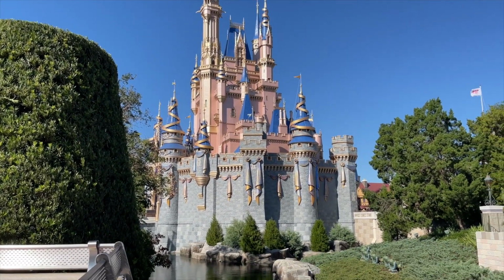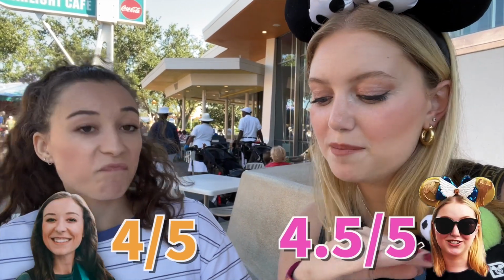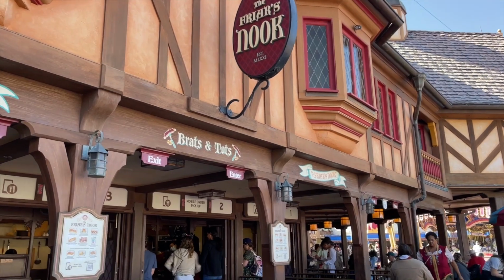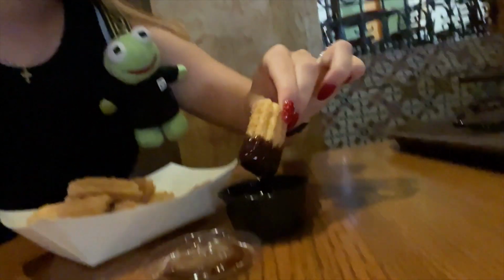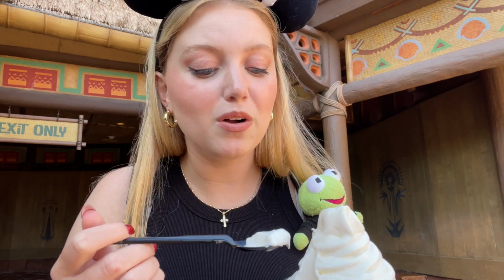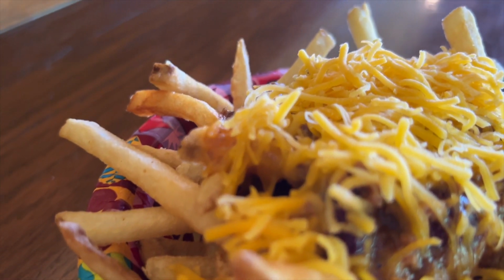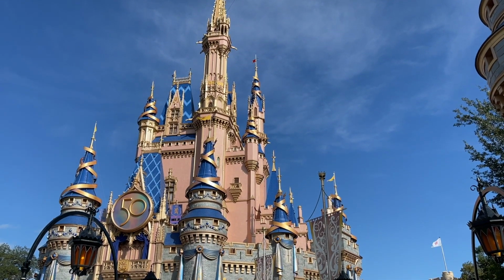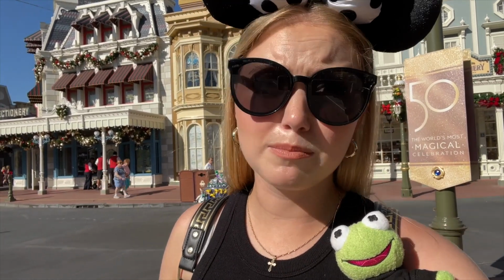The Best CHEAP Food in Magic Kingdom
What is the CHEAPEST way to eat in Magic Kingdom? Let's talk about it! We're seeing how to snack it up without overspending!